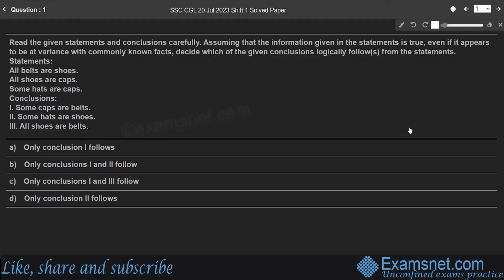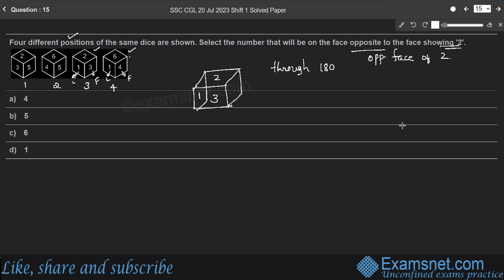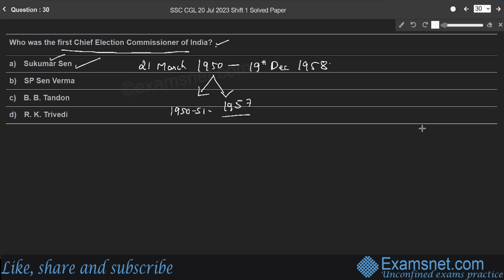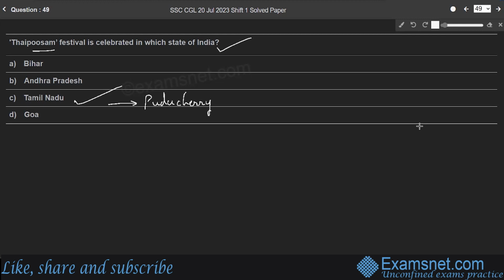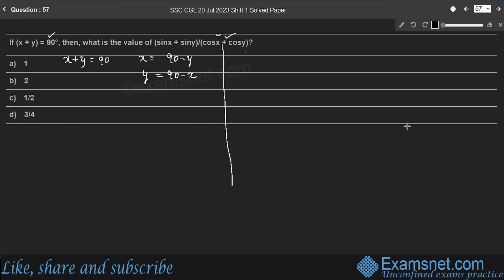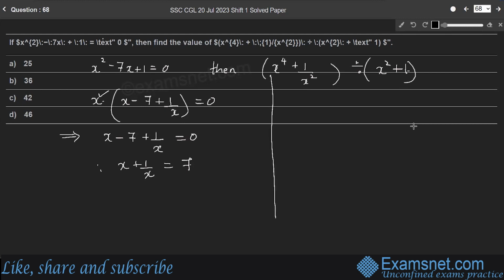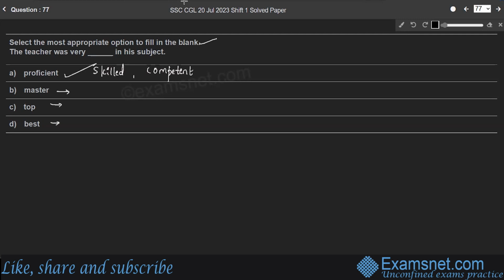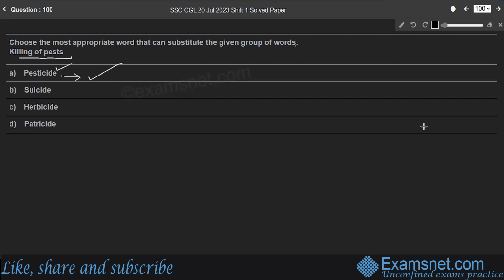SSC CGL 2023 Solutions for Tier 1 Exam Held on 20-July-2023 shift 1 paper for questions 1 to 100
➤ Jump to Questions :
00:00:00 - Intro

00:00:16 - Question 1
00:03:01 - Question 2
00:04:56 - Question 3
00:06:27 - Question 4
00:08:08 - Question 5
00:09:36 - Question 6
00:12:00 - Question 7
00:13:47 - Question 8
00:15:44 - Question 9
00:17:40 - Question 10
00:19:32 - Question 11
00:21:25 - Question 12
00:24:03 - Question 13
00:28:15 - Question 14
00:31:20 - Question 15
00:34:51 - Question 16
00:37:13 - Question 17
00:38:07 - Question 18
00:39:51 - Question 19
00:43:01 - Question 20
00:46:18 - Question 21
00:49:46 - Question 22
00:51:26 - Question 23
00:53:41 - Question 24
00:55:20 - Question 25
00:58:05 - Question 26
00:59:28 - Question 27
01:00:41 - Question 28
01:02:13 - Question 29
01:03:51 - Question 30
01:05:53 - Question 31
01:06:43 - Question 32
01:08:13 - Question 33
01:09:11 - Question 34
01:12:23 - Question 35
01:14:51 - Question 36
01:15:46 - Question 37
01:18:02 - Question 38
01:19:45 - Question 39
01:21:10 - Question 40
01:22:55 - Question 41
01:24:02 - Question 42
01:25:53 - Question 43
01:27:03 - Question 44
01:29:59 - Question 45
01:31:43 - Question 46
01:33:19 - Question 47
01:35:00 - Question 48
01:36:30 - Question 49
01:39:00 - Question 50
01:41:53 - Question 51
01:45:55 - Question 52
01:52:34 - Question 53
01:55:47 - Question 54
02:01:12 - Question 55
02:04:30 - Question 56
02:08:41 - Question 57
02:11:31 - Question 58
02:13:12 - Question 59
02:16:48 - Question 60
02:21:11 - Question 61
02:22:56 - Question 62
02:25:42 - Question 63
02:29:43 - Question 64
02:31:53 - Question 65
02:34:46 - Question 66
02:39:12 - Question 67
02:40:22 - Question 68
02:44:34 - Question 69
02:48:37 - Question 70
02:52:58 - Question 71
02:56:04 - Question 72
03:00:52 - Question 73
03:05:33 - Question 74
03:07:34 - Question 75
03:10:30 - Question 76
03:12:36 - Question 77
03:13:51 - Question 78
03:14:36 - Question 79
03:16:42 - Question 80
03:17:54 - Question 81
03:20:48 - Question 82
03:22:46 - Question 83
03:23:54 - Question 84
03:25:10 - Question 85
03:28:19 - Question 86
03:30:47 - Question 87
03:32:05 - Question 88
03:34:42 - Question 89
03:36:03 - Question 90
03:36:40 - Question 91
03:37:09 - Question 92
03:38:01 - Question 93
03:38:36 - Question 94
03:39:15 - Question 95
03:40:01 - Question 96
03:40:57 - Question 97
03:42:10 - Question 98
03:45:14 - Question 99
03:45:40 - Question 100